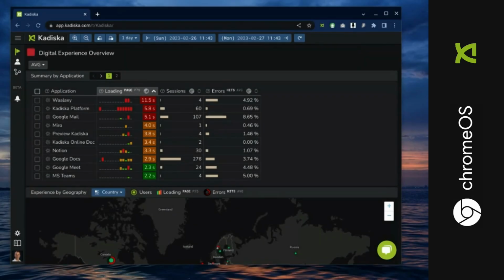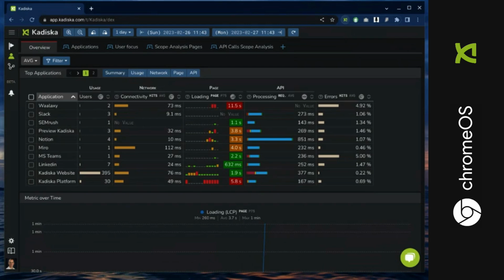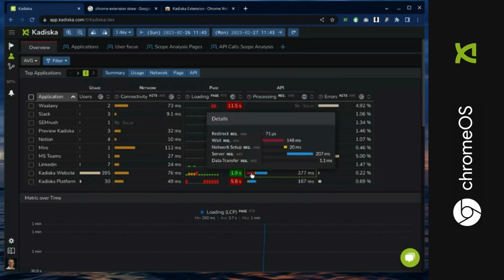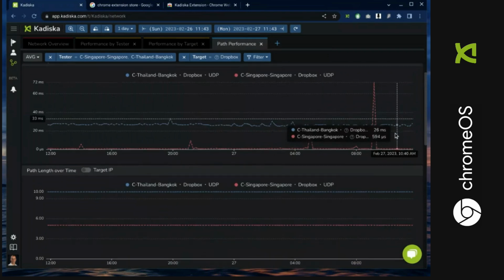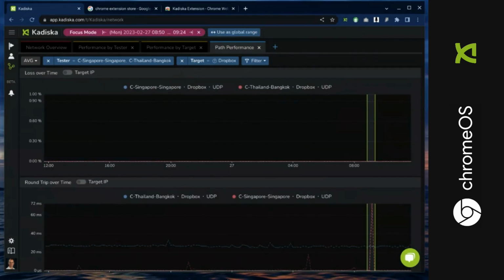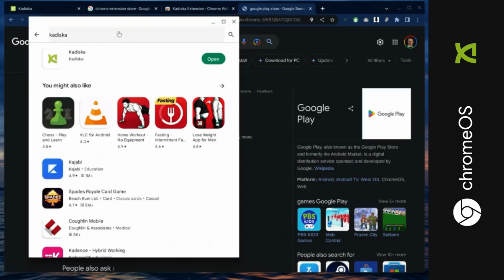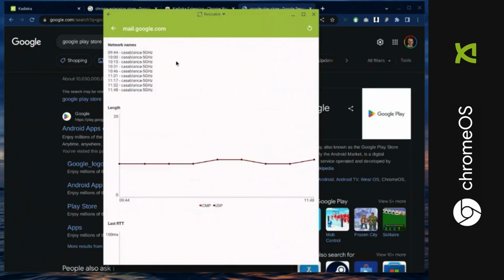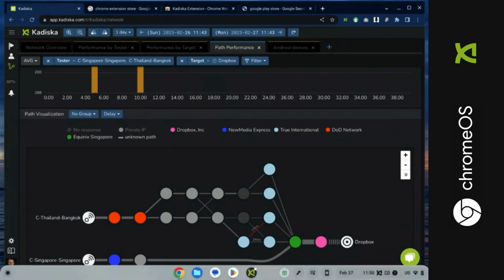Chromebook Digital Experience and Network Performance Monitoring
Chromebooks are becoming a popular choice in enterprise environments including healthcare, financial services and retail due to their low-cost, solid security, and minimal training requirements. However, chromebooks performance is highly dependent on network connectivity, and low performance specs (RAM, CPU) can impact chrome browser responsiveness.

This video explains how to monitor the digital experience of employees using critical business applications, as well as a network performance across WiFi, internet, VPN, CASB, SD WAN and hybrid networks. It explains how you can fully monitor the real user digital experience and the network performance to key SaaS or web-based applications directly from your Chromebook.

So here's the Kadiska app, and we'll be using two technologies here to really fully understand the user experience of your employees and understand what's actually impacting it.

One is the User-Watcher, which is real user monitoring that captures all the data, all the transactions, all the activity for all your users inside your company, accessing key applications that you define in the Kadiska app. And this is done through a simple browser extension, and this is an easy element to deploy.

We also have the Net-Tracer, to test from your Chromebook directly. It's an Android app you can install on your Chromebook and run it in the background, and it will restart automatically when your machine restarts.

So you have a very resilient way to test network performance directly from the end user, and you can deploy that also if you're a Chromebook manager. So how would I access. Basically here we're going to the Google play Store. And this is the one that you would use to install anything onto your Android phone.

And you see the behavior here. If I go to Android apps, it brings up the Play Store. Same one's on your phone. And here I could search for Kska. And if I do that, you'll see I actually have this one already installed, but you could click on this, you can add it to your device here on a Chromebook, and then it would start to trace directly from this Chromebook to those key applications that I'm worried about or interested in knowing the digital experience for my employees.

So if we look at that, you'll see it's running in the background. and there's a few settings you can change to change the notifications or not. It's a very lightweight application, designed not to consume very much battery life. If I bring up the application, it'll bring it up in the Android application window, and this is resizable.

So I can play around with this a little bit if I want to see more, and then I can take a look at some of the key applications just to show that it's working so I can see the path length from my home internet. Can see the roundtrip time over the past couple hours and make sure the tests are running properly, so you see confirmation of those occurring, and the rest is all magic.

It all happens directly in the platform. As somebody, you'd go back over here, And you can actually see your Android devices and your Chromebook will show up as an Android device, and it'll also show you all the tests that were happening from that Android device can see directly the tests from these different endpoints.

And so we have some Android phones in this location also have the Chromebook, and you could isolate it down to an individual device if you need to and understand. How it's connecting through WiFi and then its ability to trace through the network like I showed you. If you want to get into this kind of level of detail where you wanna understand where the path was, that might have been impacting your user experience.

We have the Chrome extension to see everything about the user, their experience, key applications, and we also have the Android application that runs in the background natively on your Chromebook so you can test the network performance and the path and visualize it from pretty much anywhere your Chromebook travels with you.